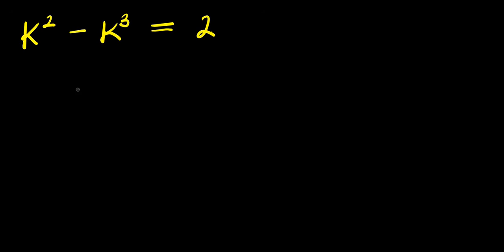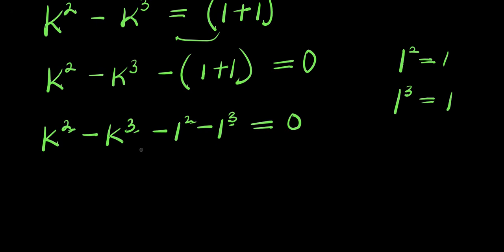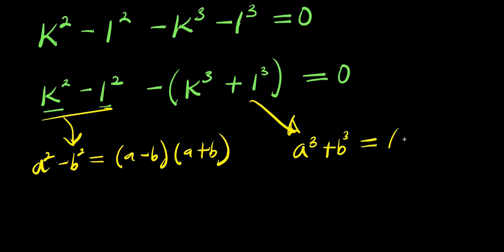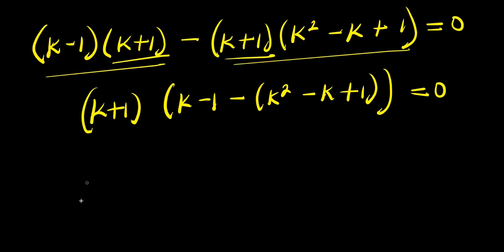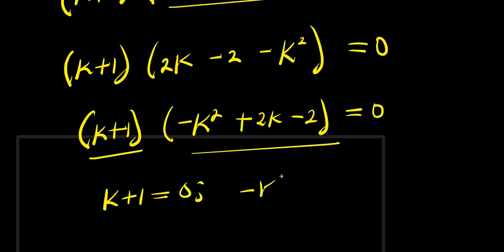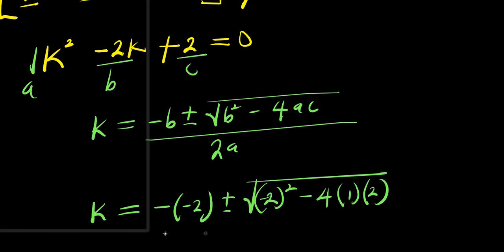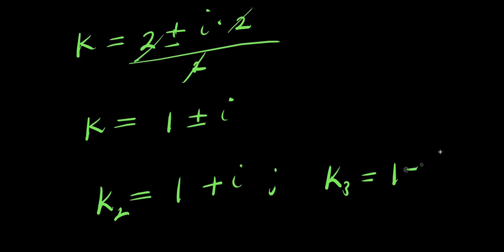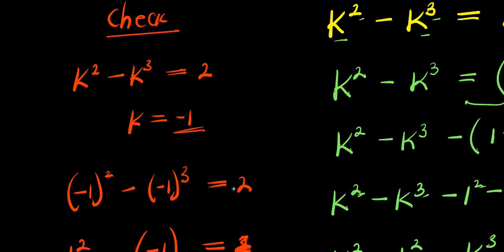INDIAN OLYMPIADS || How to Solve for k?